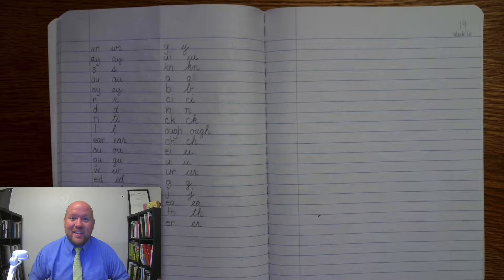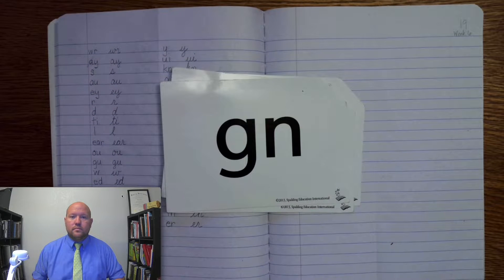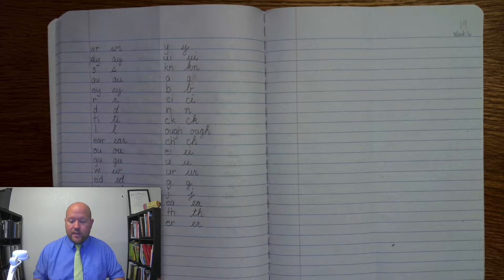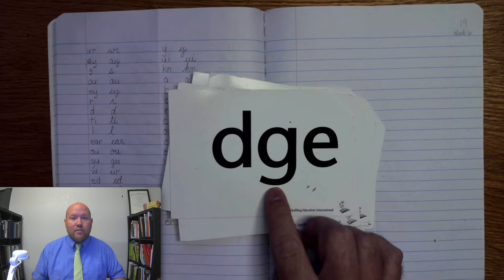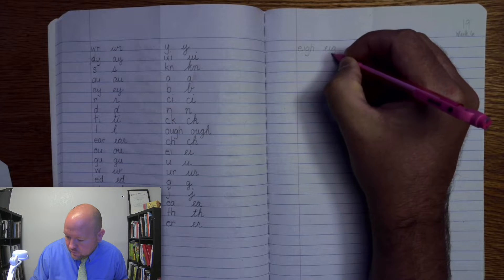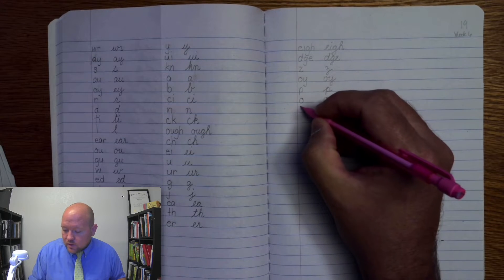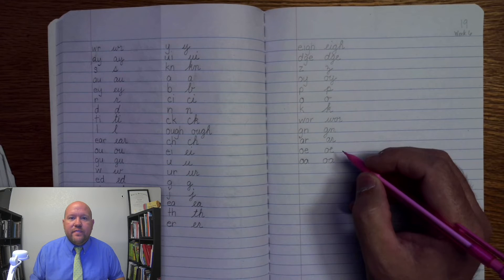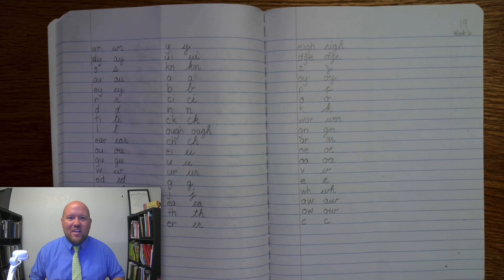5th-Grade Spelling - Week 6 Day 3 - Phonograms